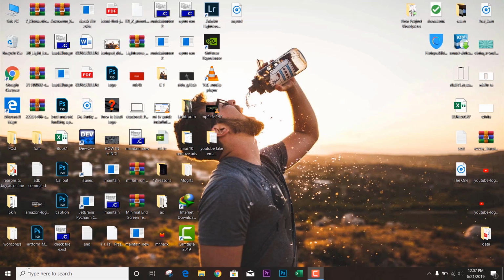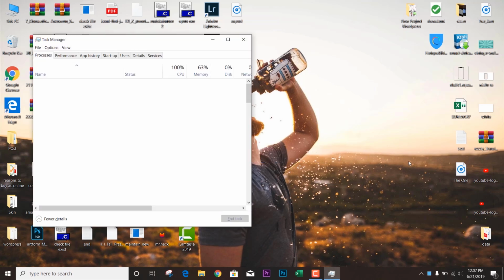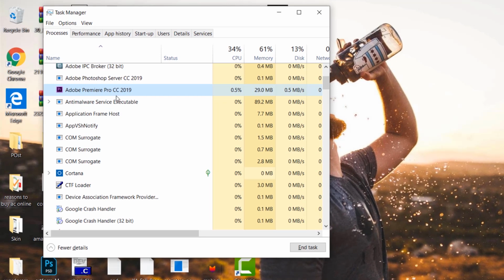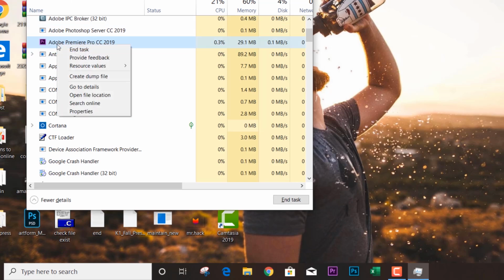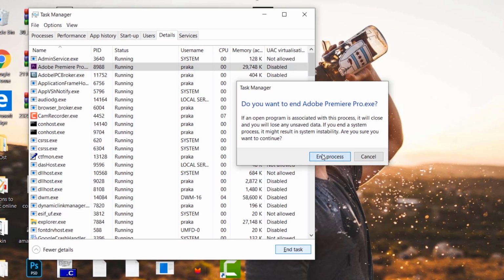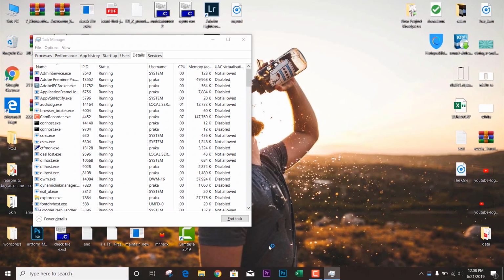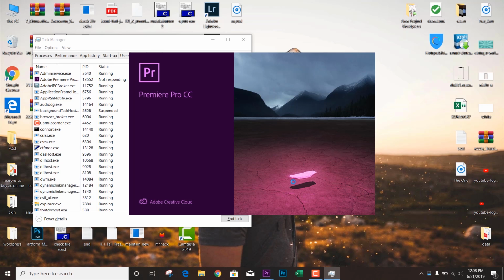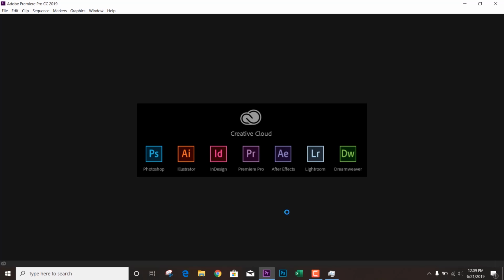Adobe Premiere Pro Not Opening/ Launching/Responding/Working!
Adobe Products Not Launching or opening! like premiere pro cc, after effects cc, photoshop cc, lightroom cc, etc.
Then you need to terminate the task process from task manager. if you don't know how to do this then see the video for complete instructions.

Problems Covered:
Adobe Premiere Pro Not Opening, Adobe Products Not Launching, Adobe Products Not responding, troubleshooting adobe creative cloud, premiere pro not opening